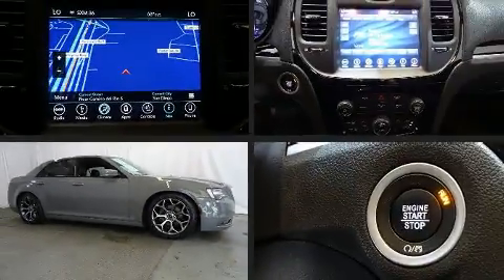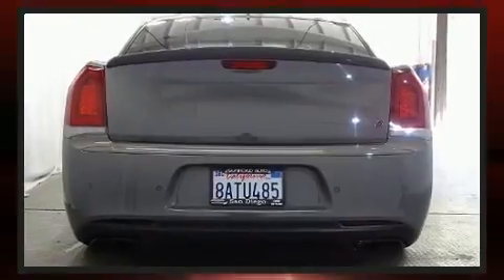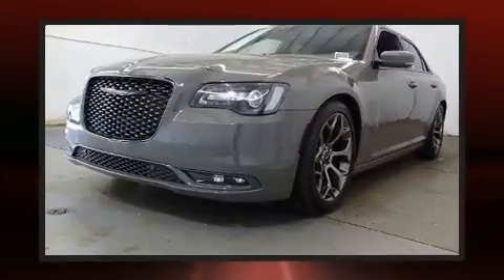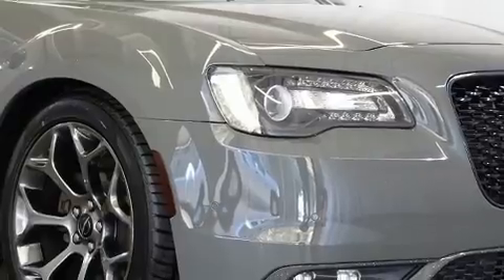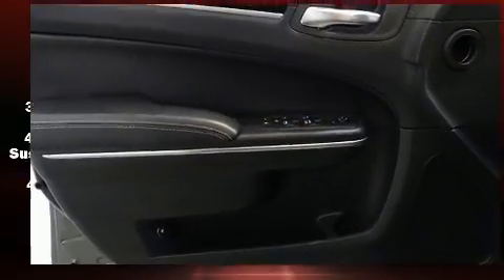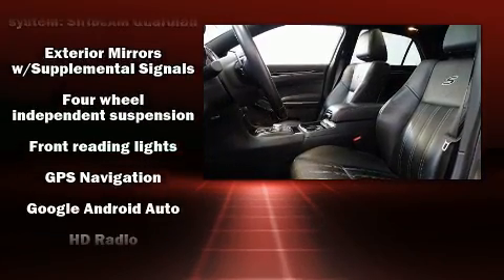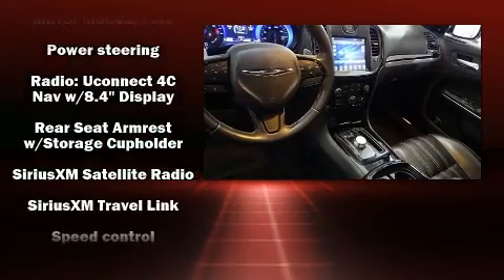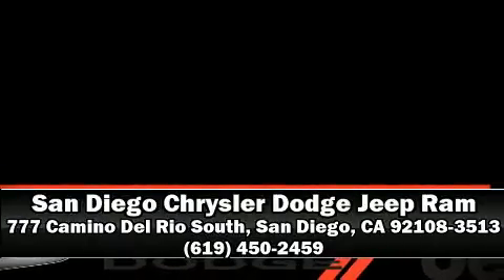2018 Chrysler 300 S in San Diego, CA 92108-3513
777 Camino Del Rio South

The 2018 Chrysler 300. With less than 30,000 miles on the odometer, this 4 door sedan prioritizes comfort, safety and convenience. It features an automatic transmission, rear-wheel drive, and a refined 6 cylinder engine. All of the premium features expected of a Chrysler are offered, including: leather upholstery, front and rear reading lights, 1-touch window functionality, front fog lights, telescoping steering wheel, an overhead console, and power front seats. Chrysler ensures the safety and security of its passengers with equipment such as: head curtain airbags, front side impact airbags, traction control, brake assist, anti-whiplash front head restraints, ignition disabling, an emergency communication system, and 4 wheel disc brakes with ABS. This car was designed with safety in mind, allowing you to drive with even greater assurance. It also arrives with a Carfax history report, providing you peace of mind with detailed information. Our sales reps are knowledgeable and professional. They'll work with you to find the right vehicle at a price you can afford.